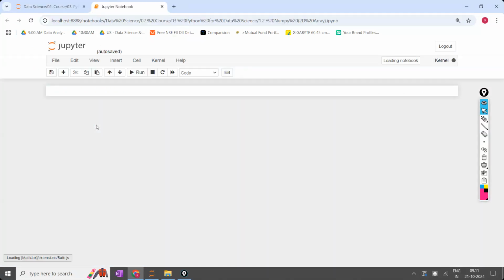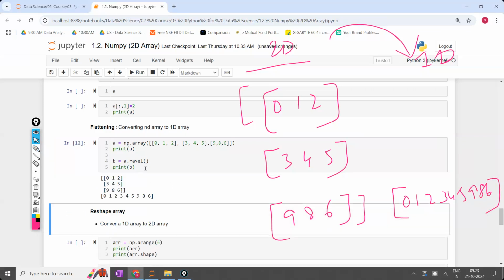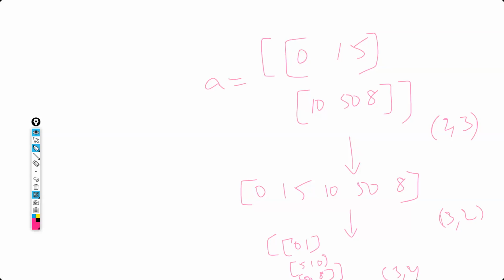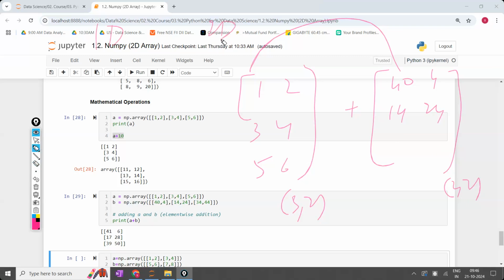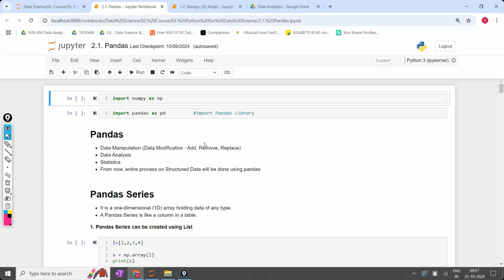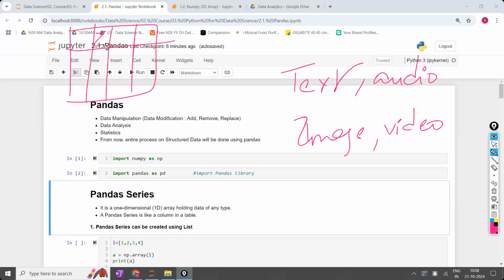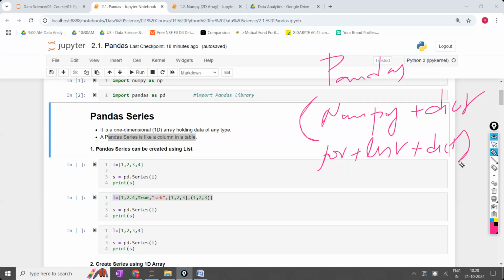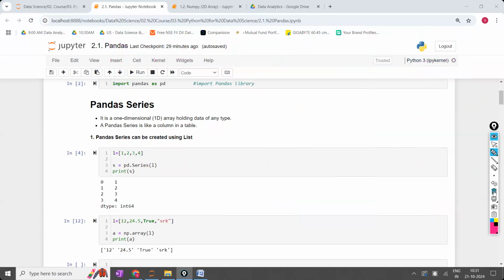31. Data analytics